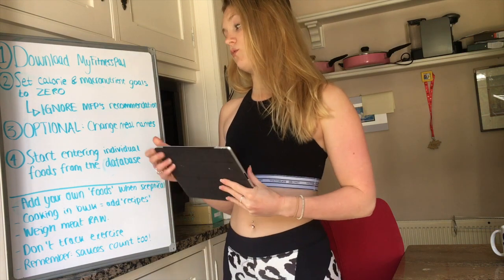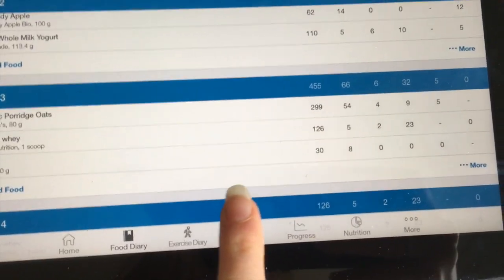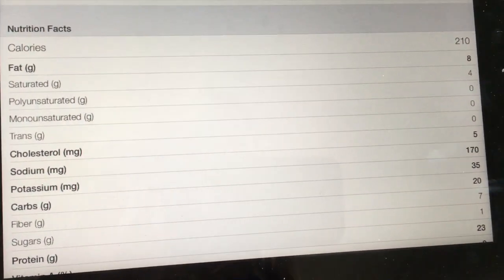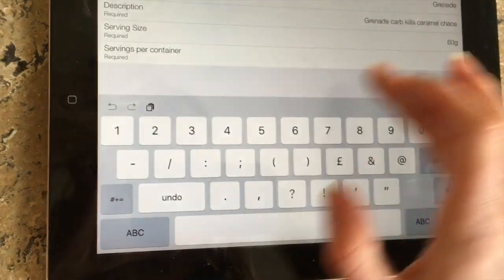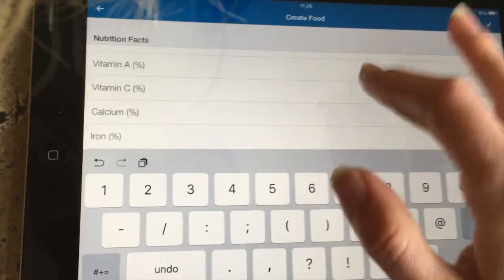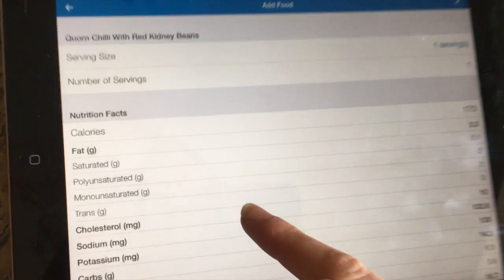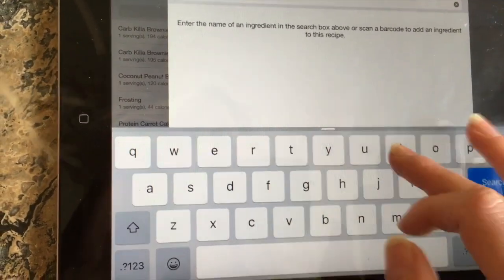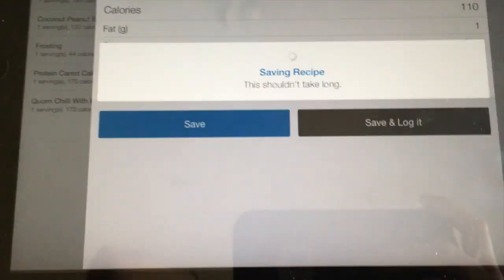HOW TO TRACK MACROS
Lauren Tickner is the Founder & CEO of Scale Systems, the #1 company for high ticket businesses who want to generate more qualified leads and clients using organic social media.